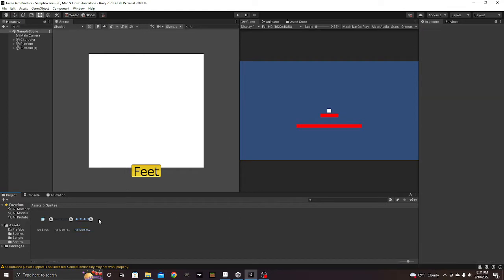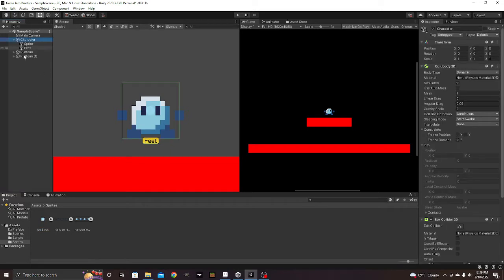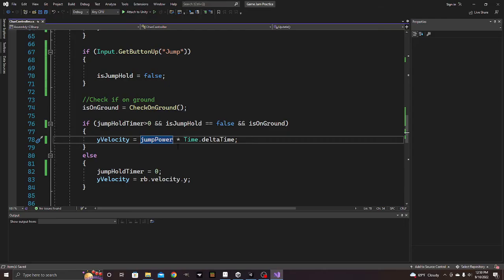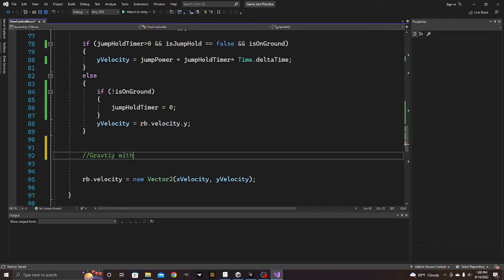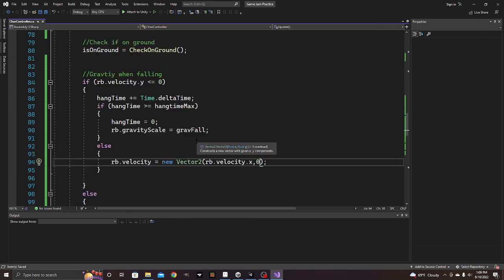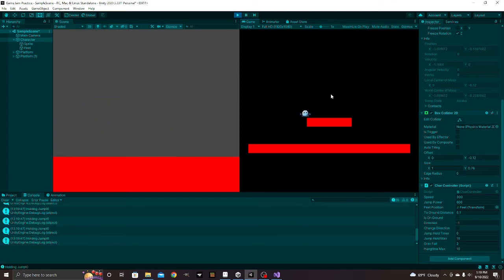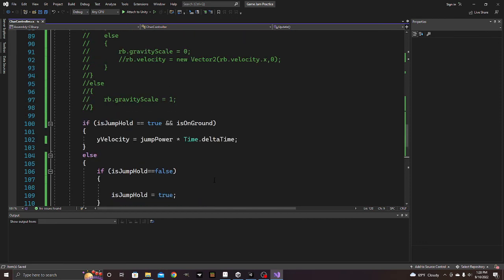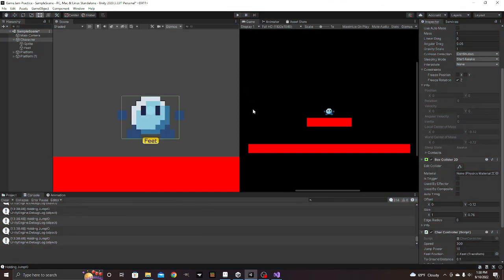Game Jam Practice for Ludum Dare - EP 2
Game Jam practice video for the upcoming Ludum Dare.  Creating a platform puzzle game in Unity. Artwork created in Aseprite by my daughter who will be helping with Ludum Dare.